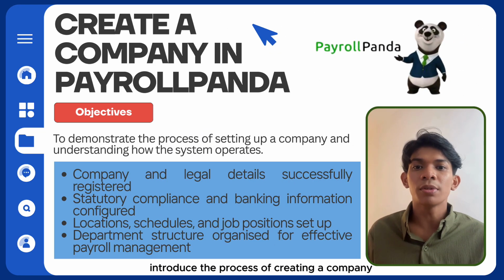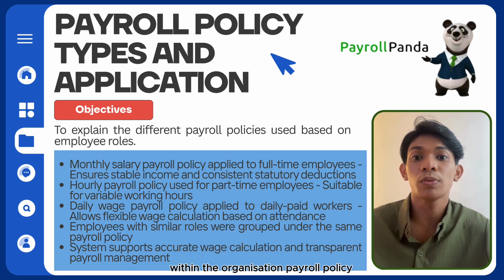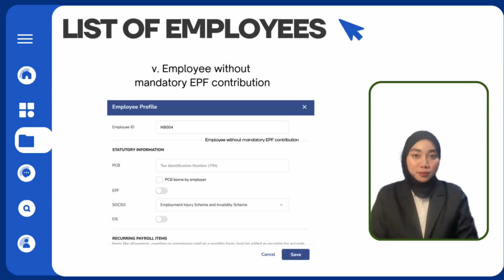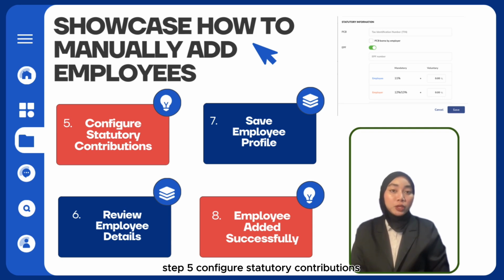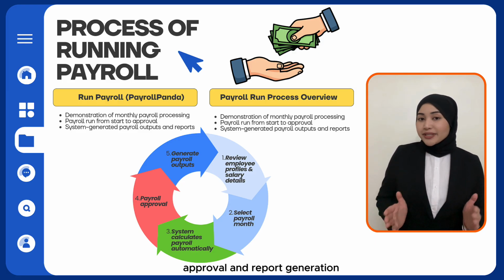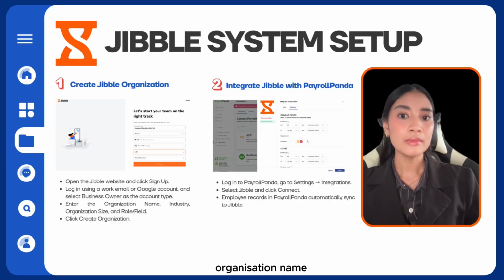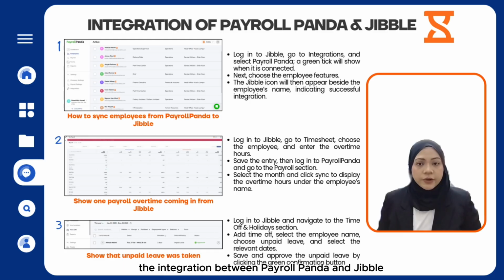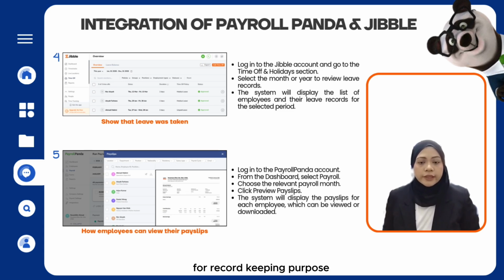GROUP 4 | PAYROLL PANDA & JIBBLE | BA273 5C